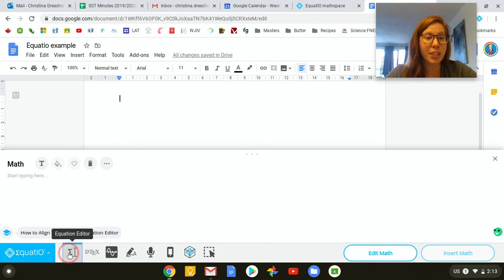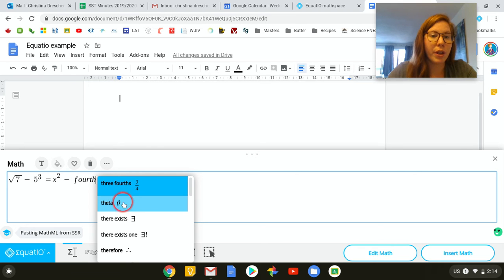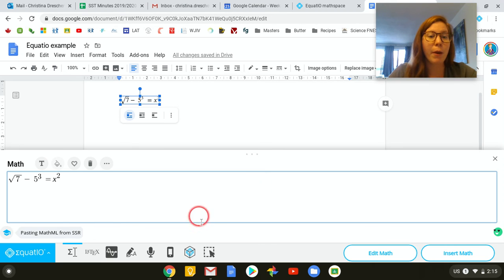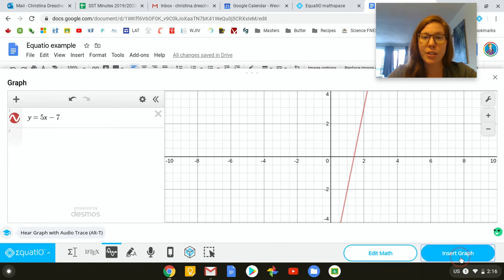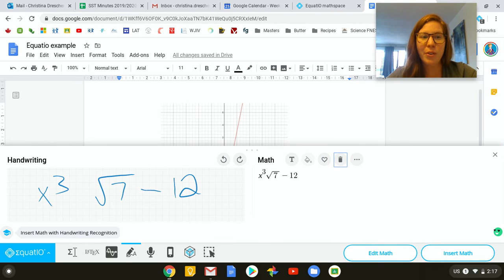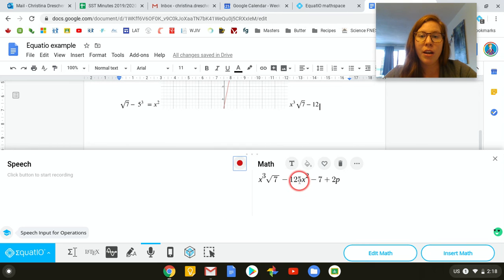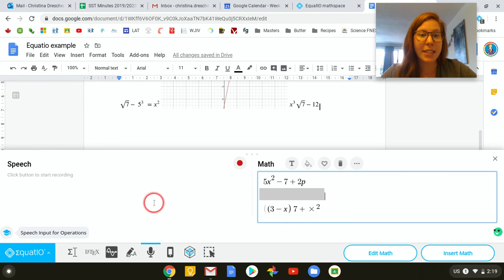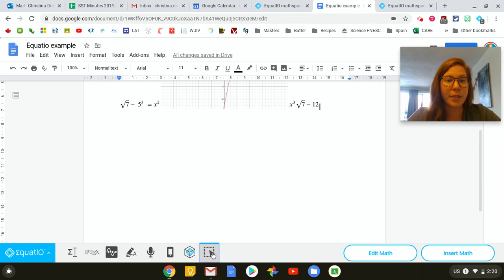How to use EquatIO in Google Docs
This video goes through the different tools within Equatio for Google Docs.  This is available in both the free and premium versions.
Link to get FREE PREMIUM for TEACHERS